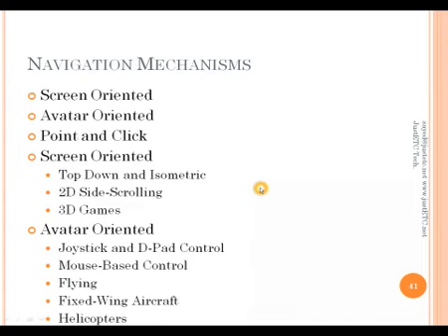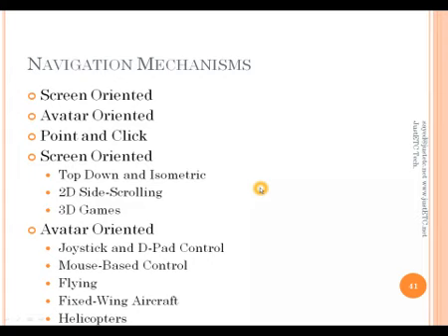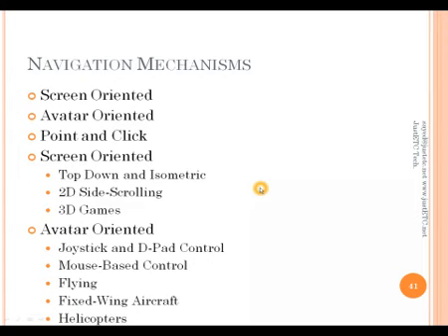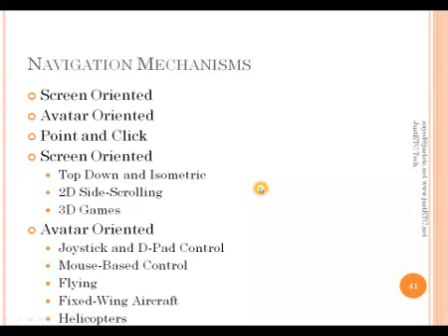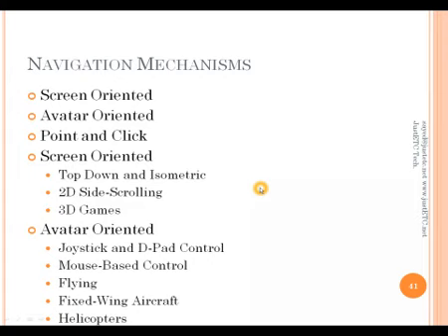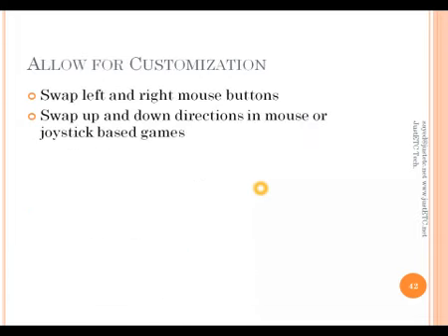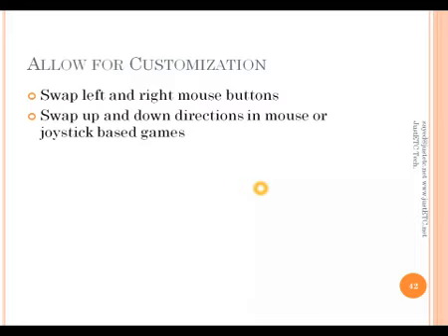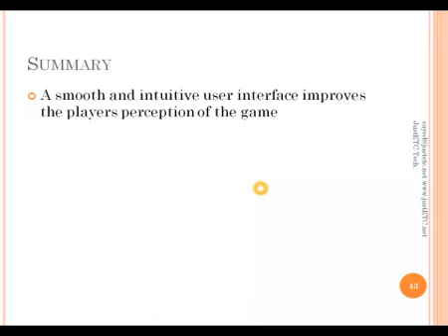lesson 12 navigation mechanism Game user interface design